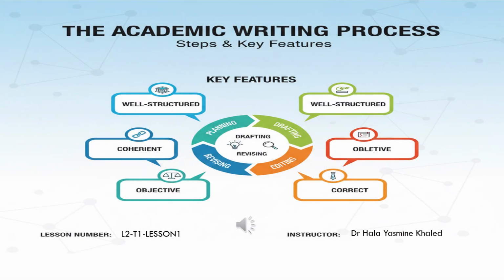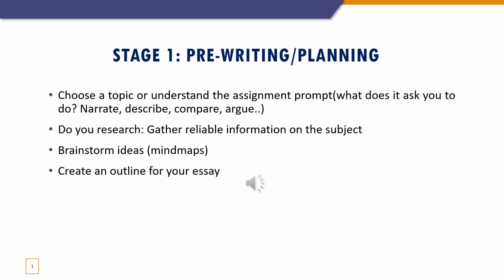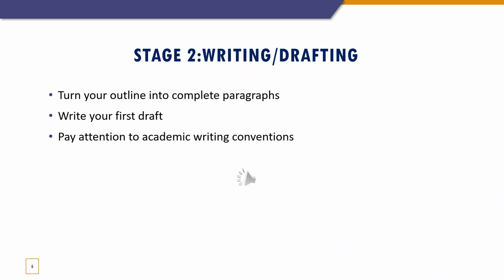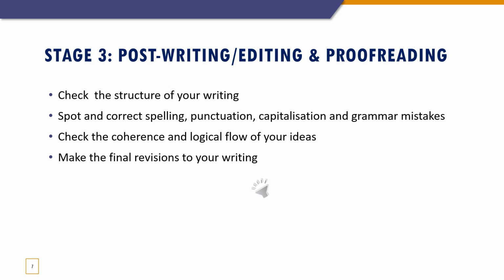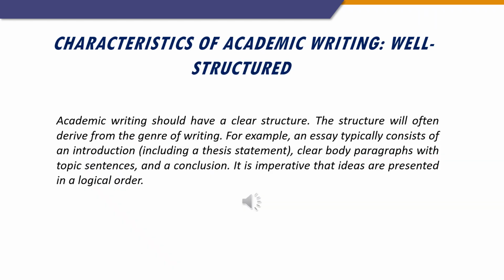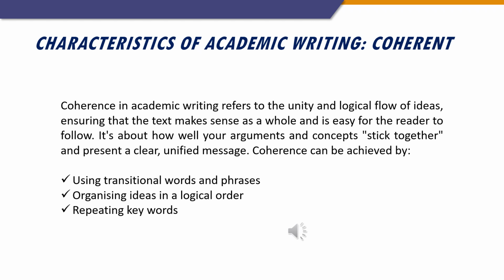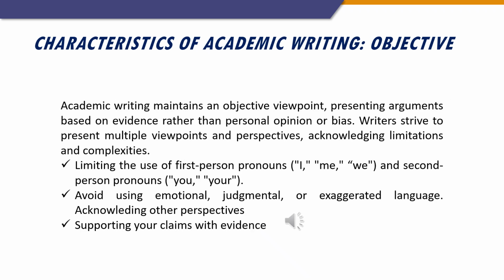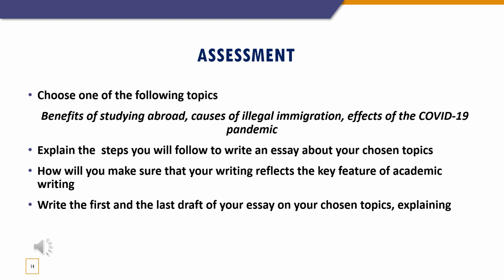Academic Writing: Key Steps and Features